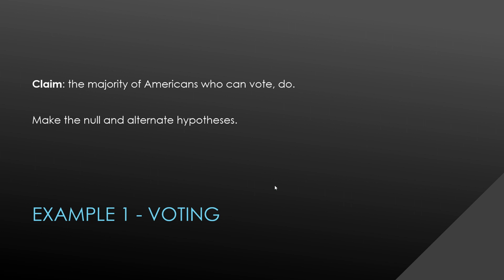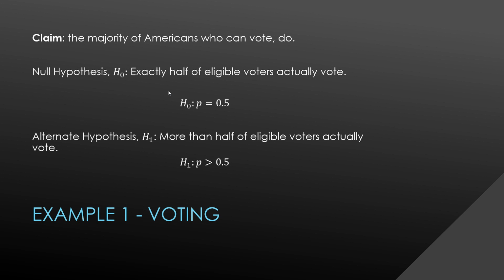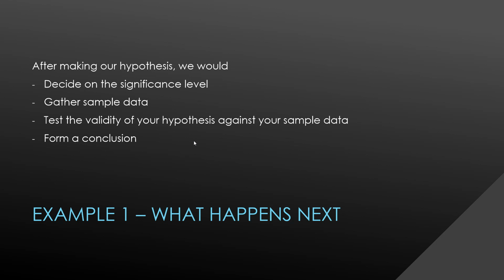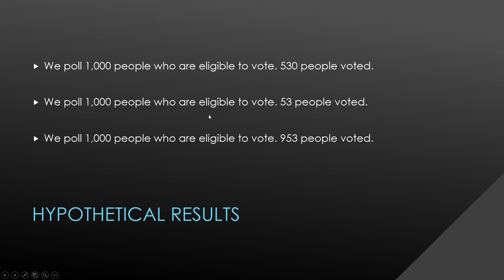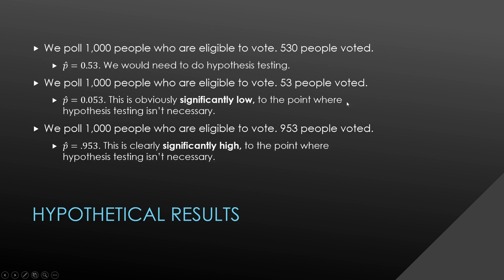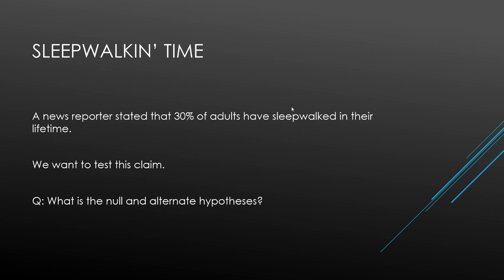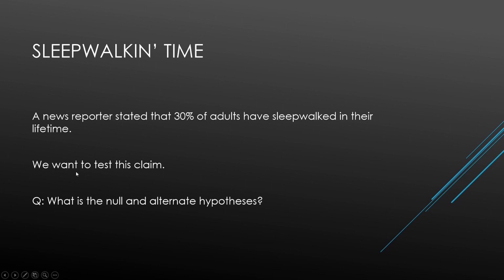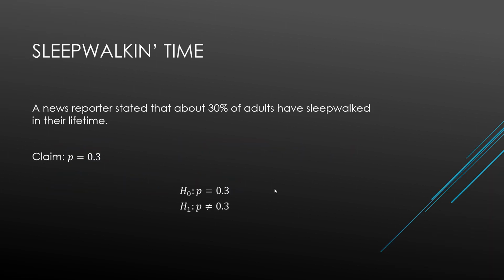1530 - 9.1 Forming Hypotheses, pt2